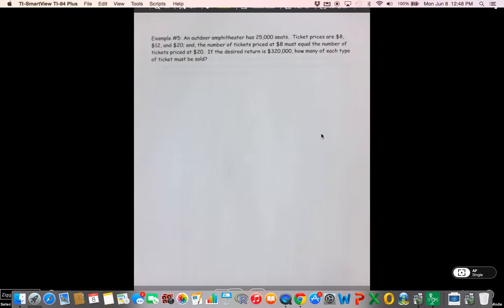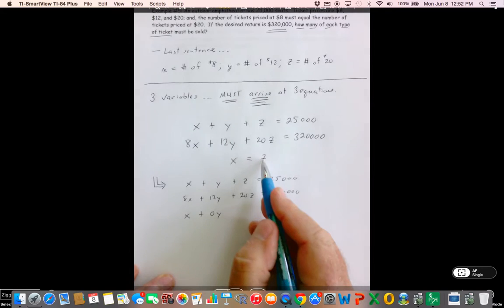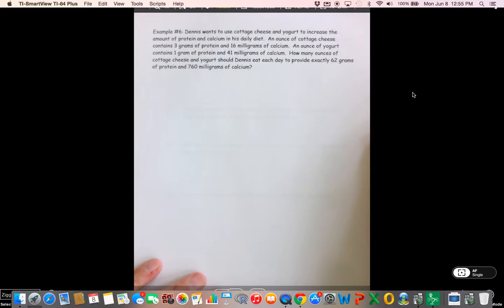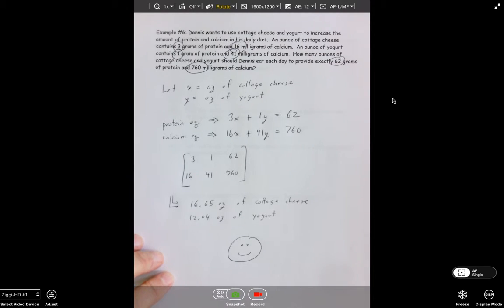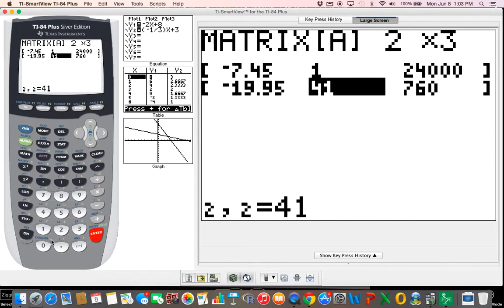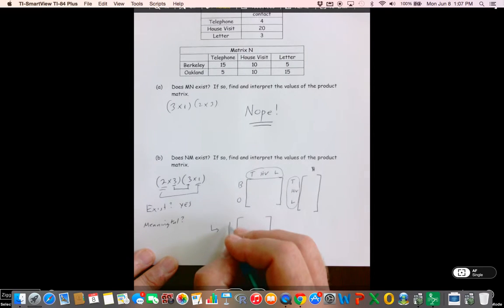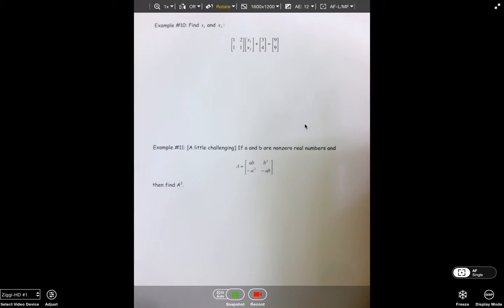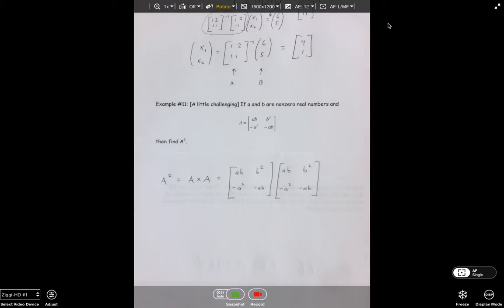systems and matrices part 5